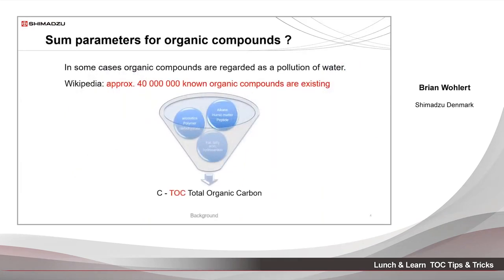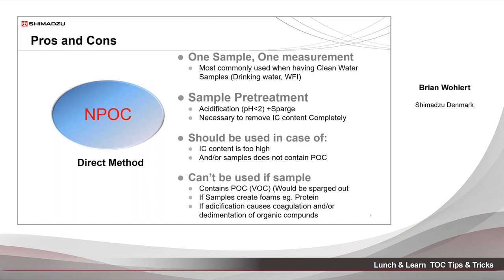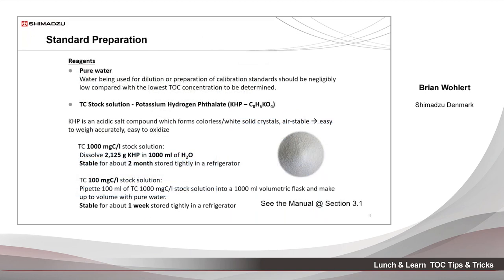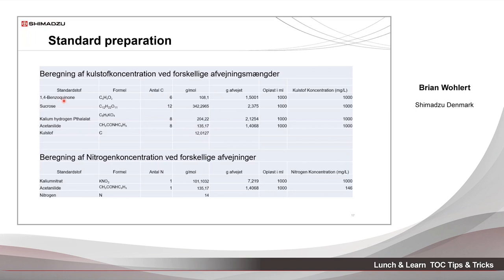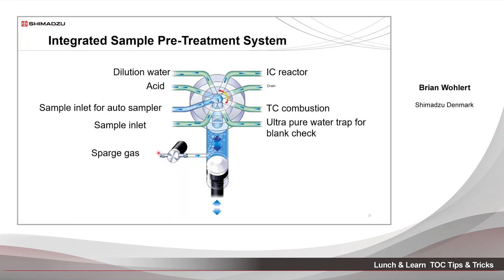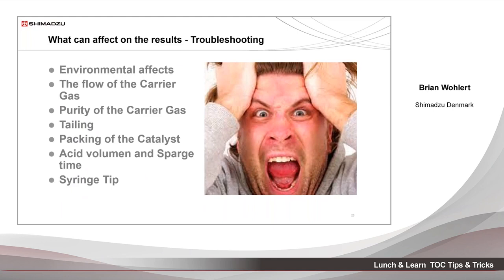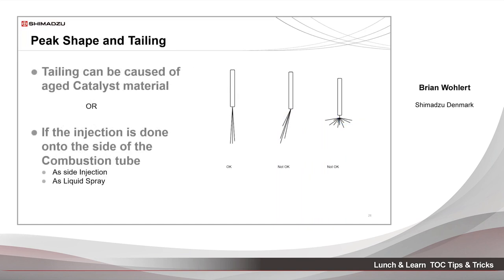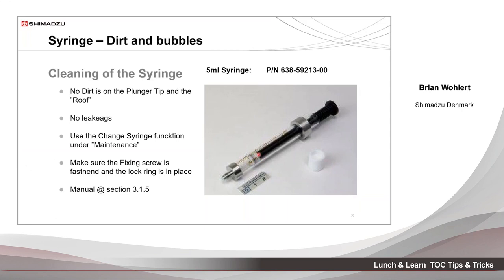[Webinar] TOC Tips & Tricks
1. Short introduction to TOC
2. Different standardization
3. Standard and sample preparation
4. What can affect on the results

Company names, product/service names and logos used in this publication are trademarks and trade names of Shimadzu Corporation or its affiliates, whether or not they are used with trademark symbol “TM” or “®”.